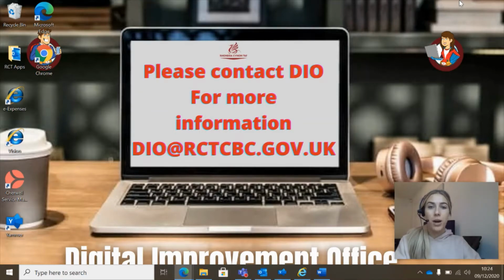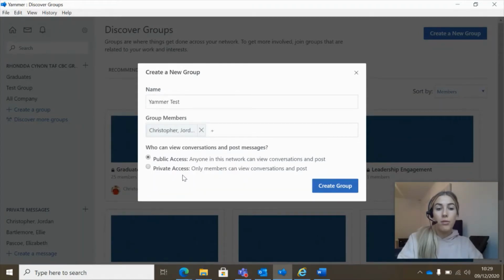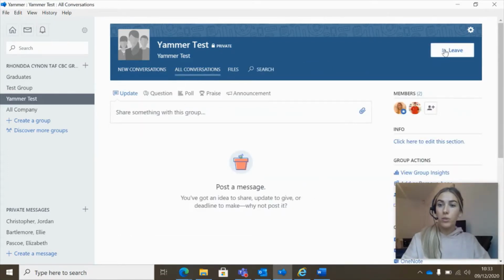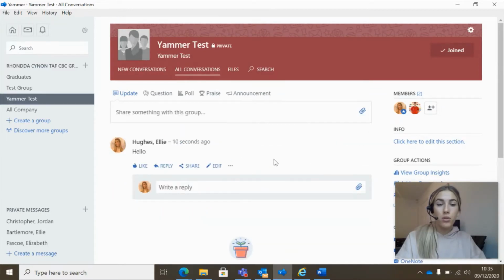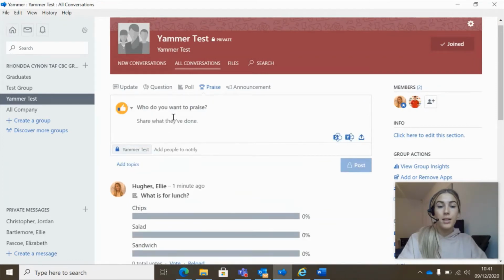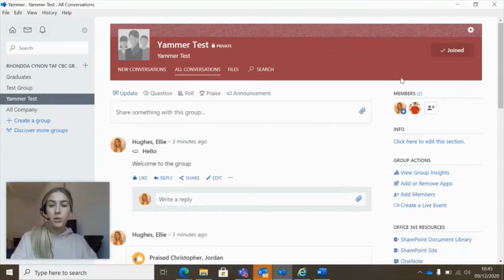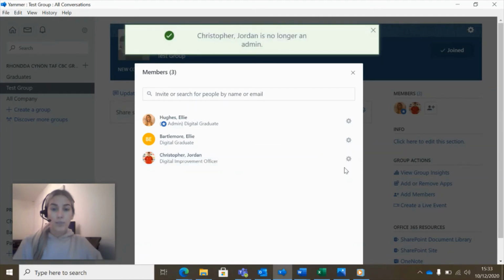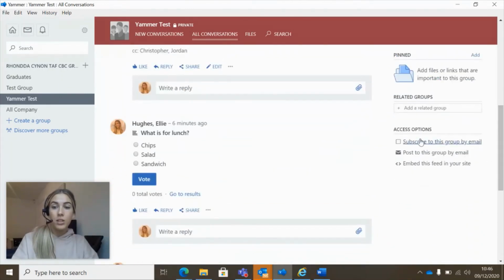Creating a group on Yammer